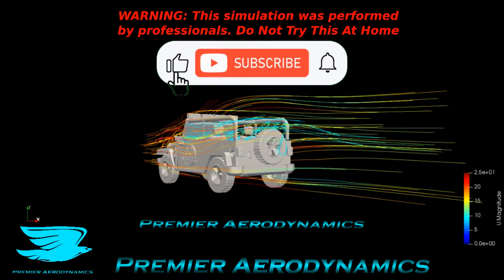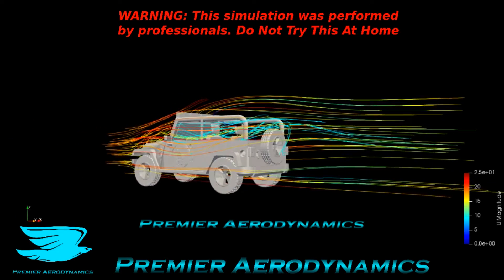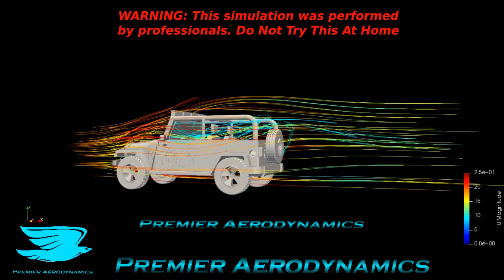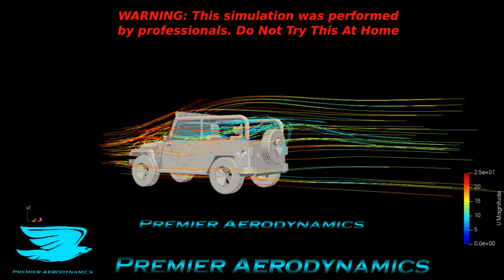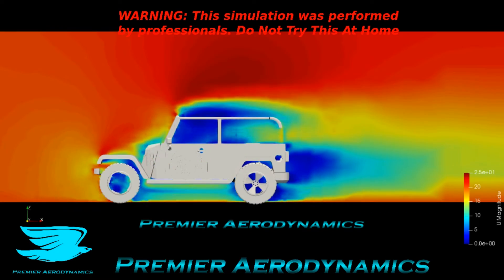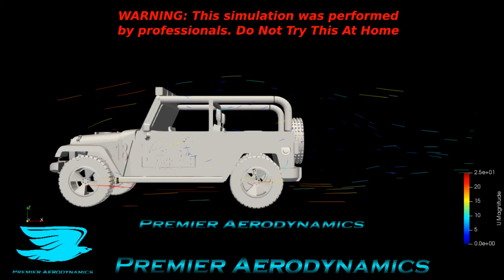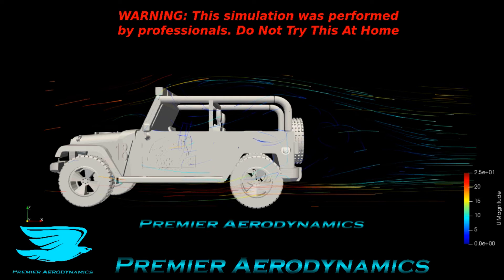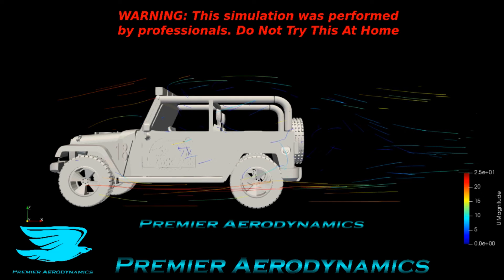Aerodynamics of Jurassic Park Jeep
How aerodynamic was the Jurassic Park Jeep? Was T-Rex impressed with its aerodynamics?